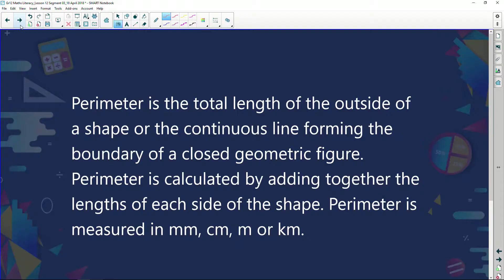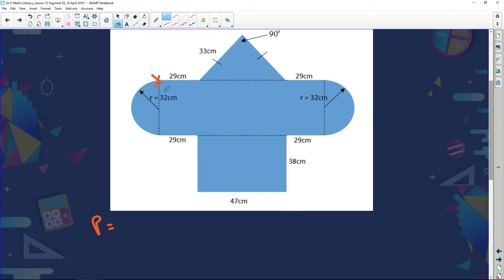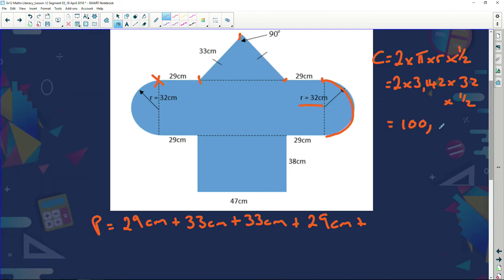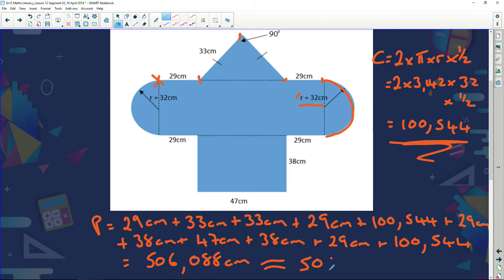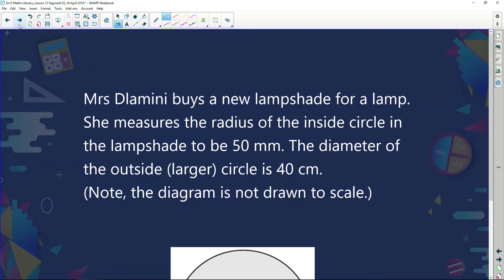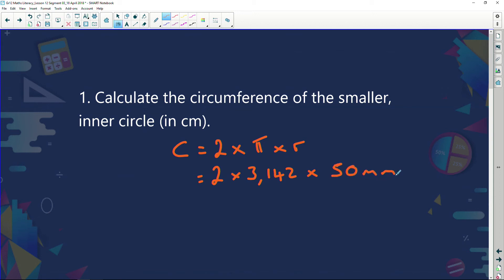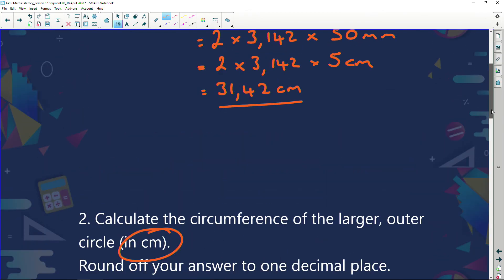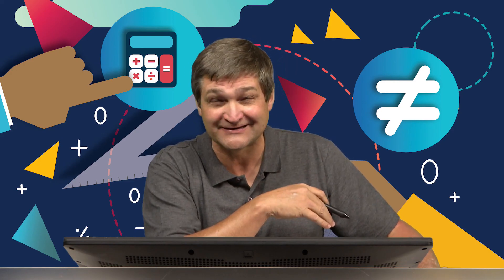Maths Literacy: Episode 36: Measurement: Perimeter Part 2.